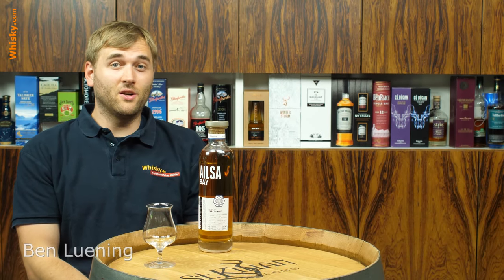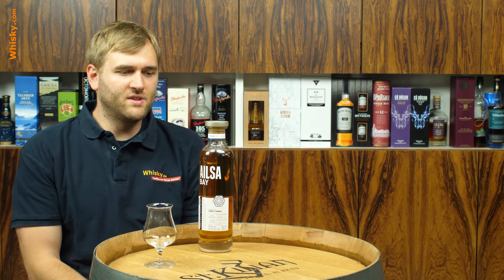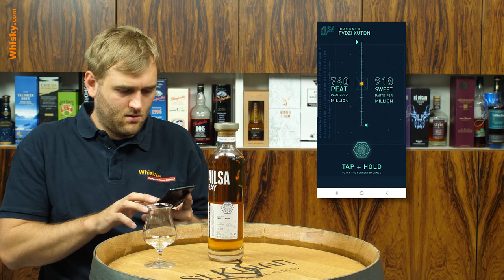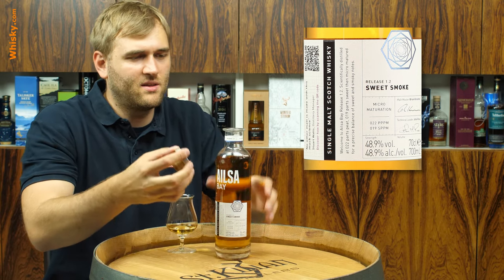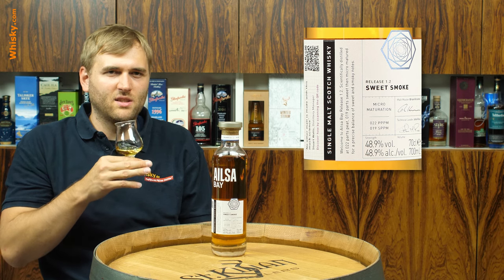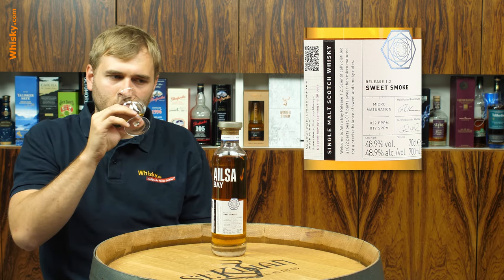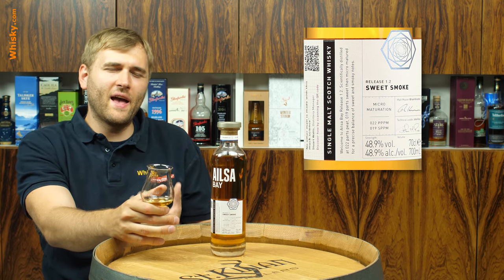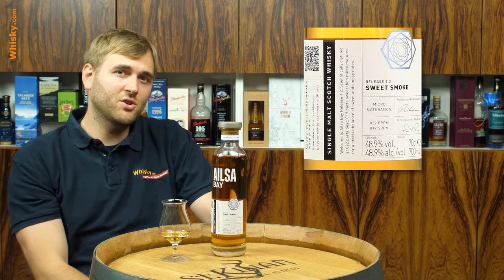Ailsa Bay - Sweet Smoke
Nosing 04:18
Whisky.com reviews the Ailsa Bay - Sweet Smoke.